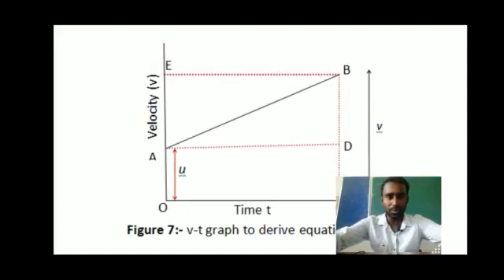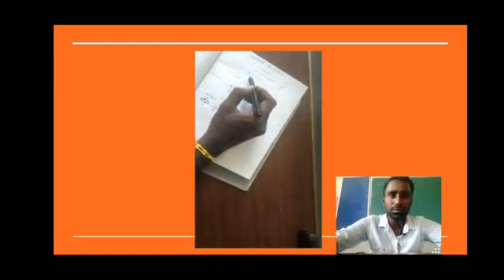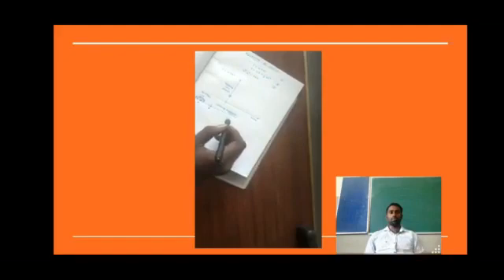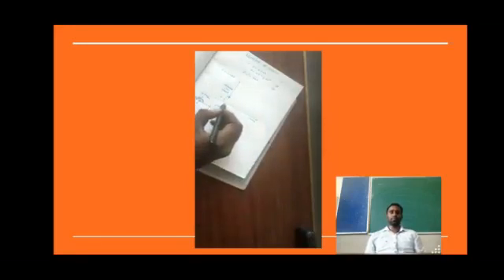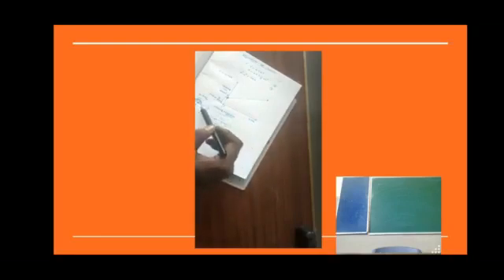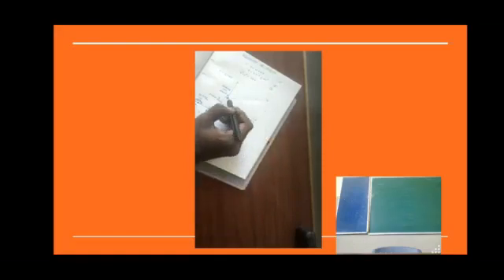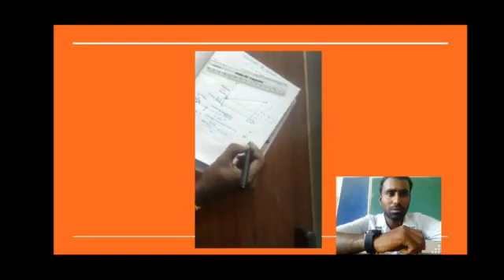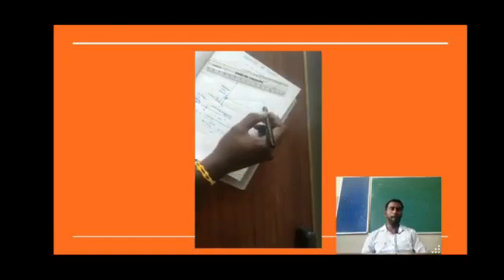GGVS9 SP C9 MOTION P7